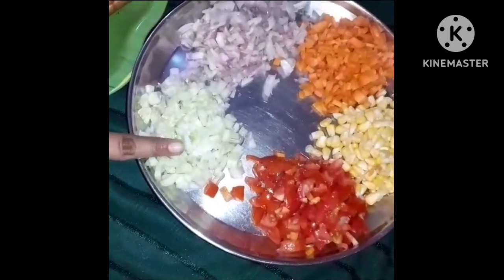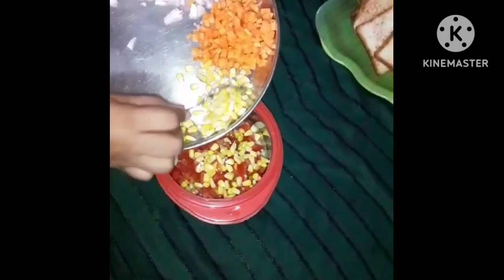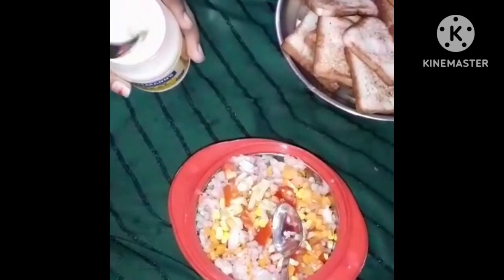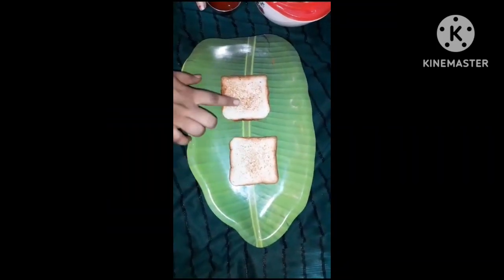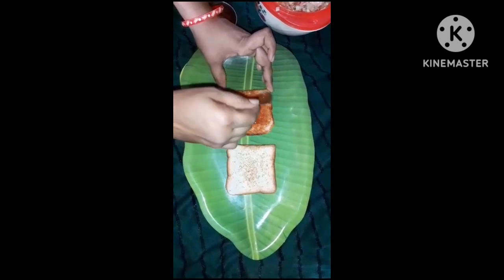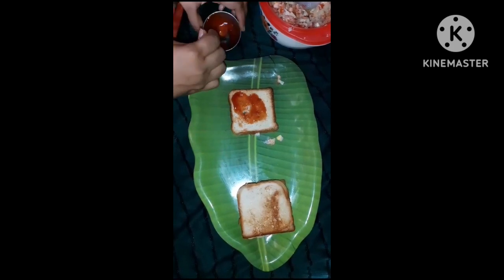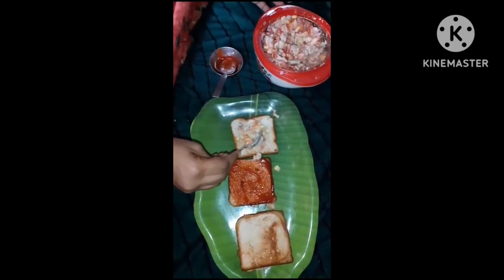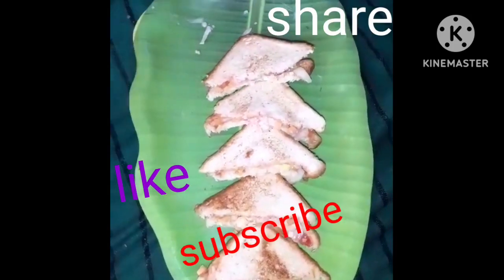sandwich receipe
to prepare sandwich recipe#vasu priya vlogs